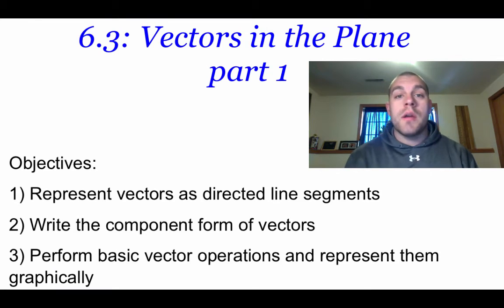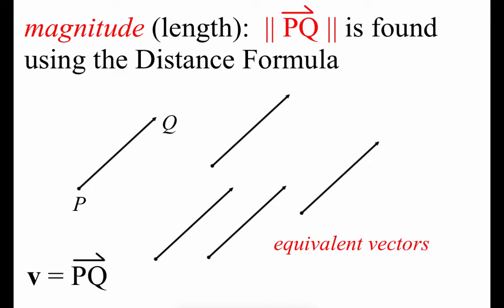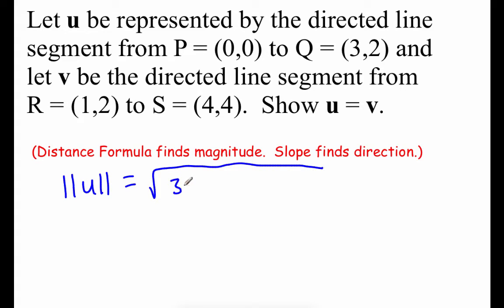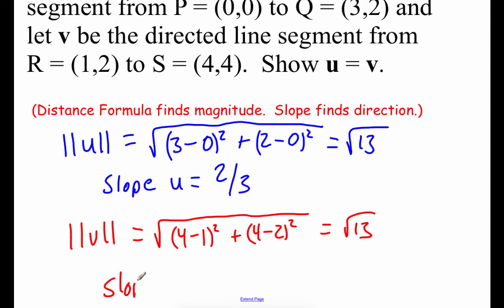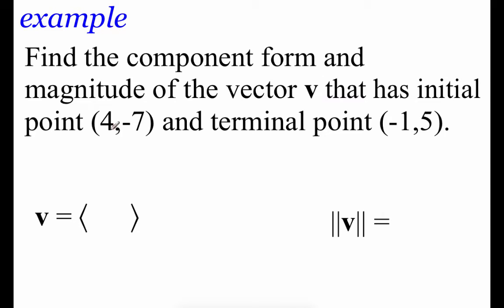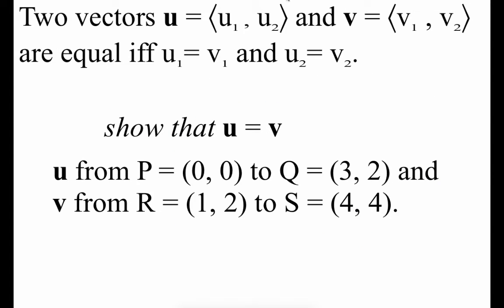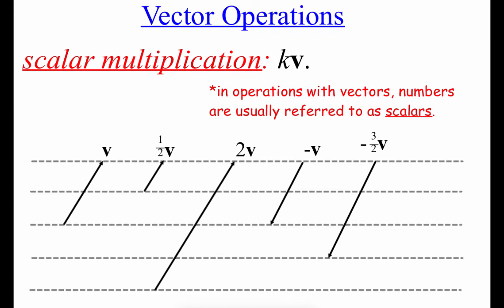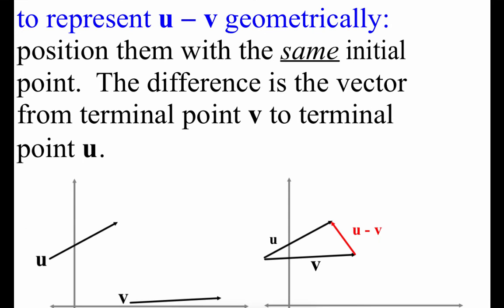Pre-Calculus 6.3: Vectors in the Plane part 1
Objectives:
1) Represent vectors as directed line segments
2) Write the component form of vectors
3) Perform basic vector operations and represent them graphically